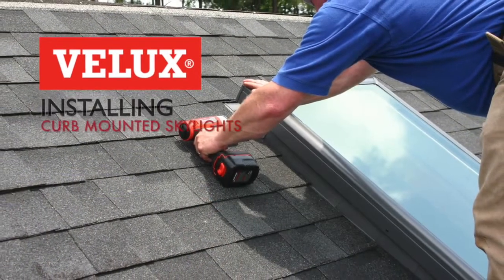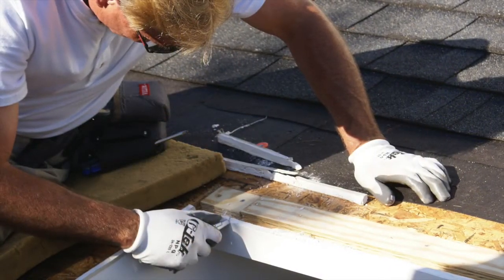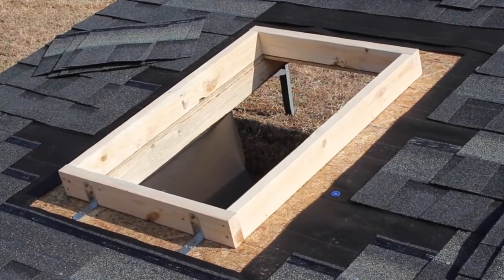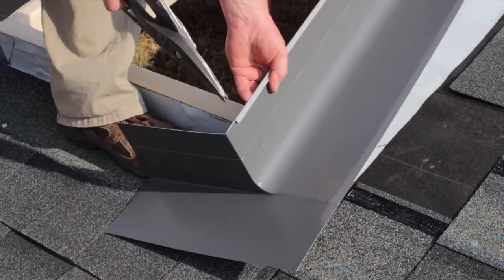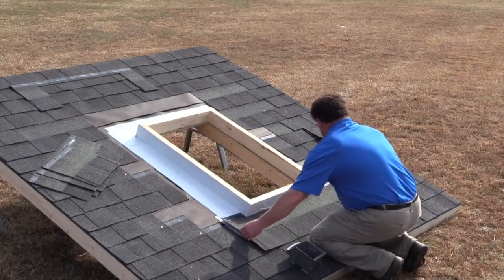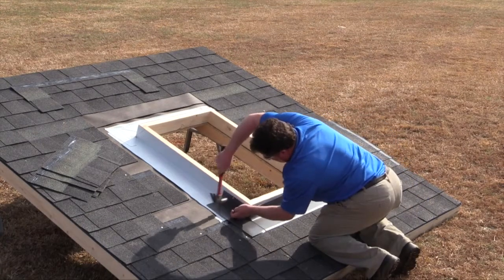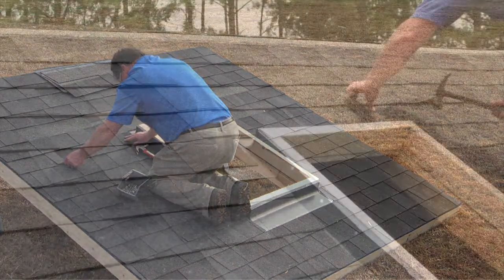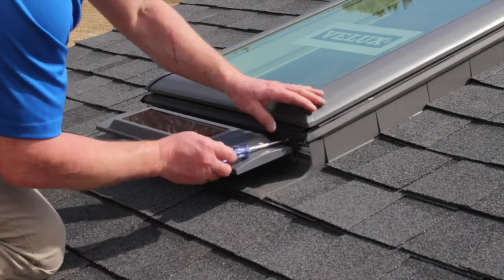VELUX Install Video - Replacing Curb Mounted Skylights (Short Version)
Learn how to replace VELUX curb-mounted skylights